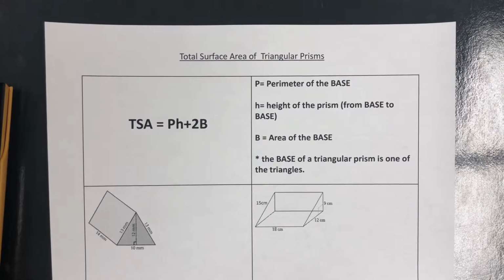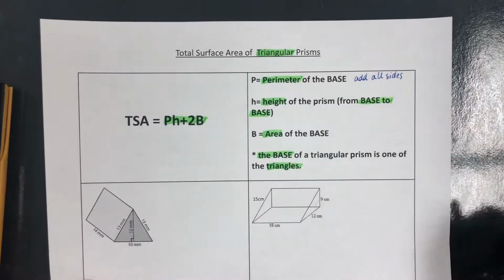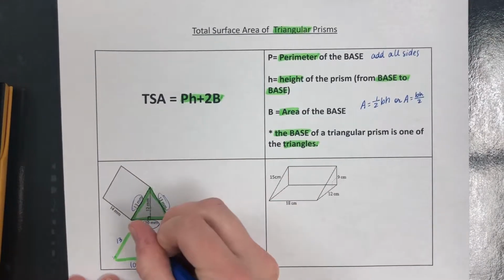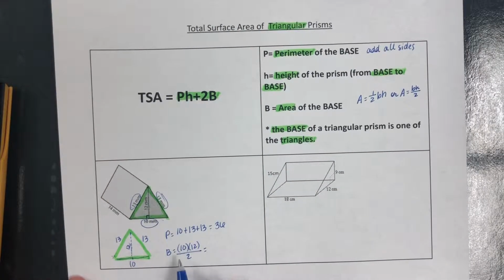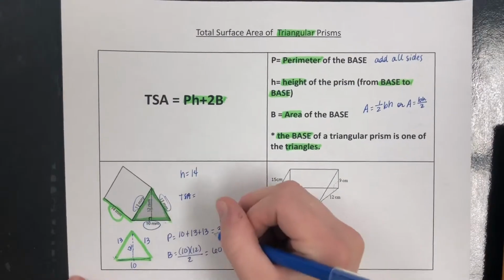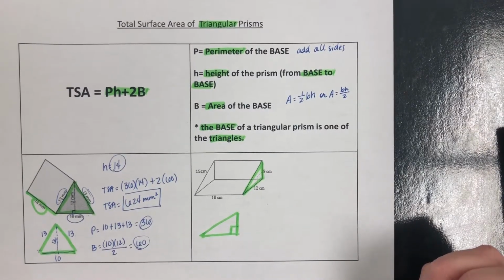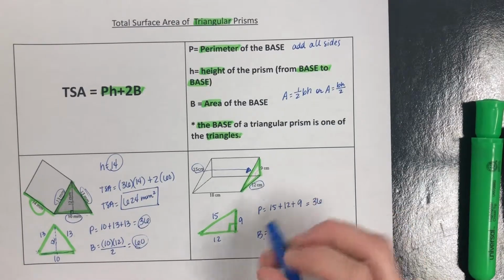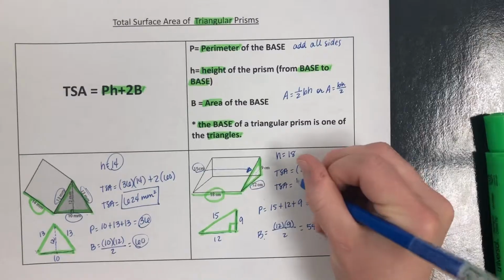Total Surface Area of Triangular Prisms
Use the formula S=Ph+2B to find the total surface area of triangular prisms.